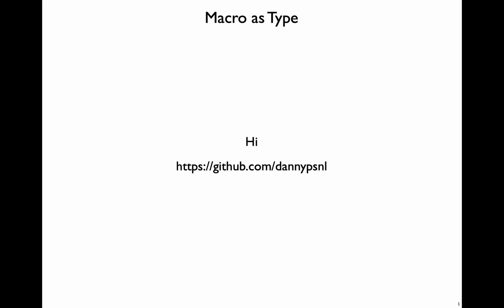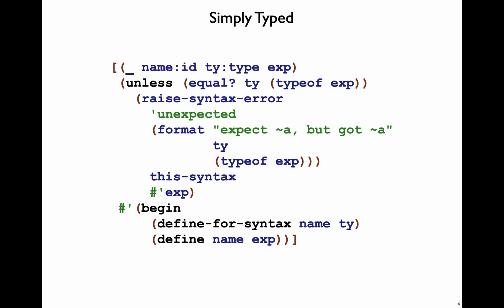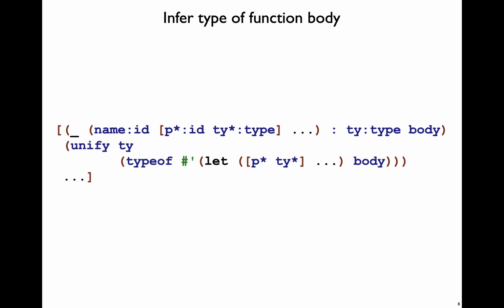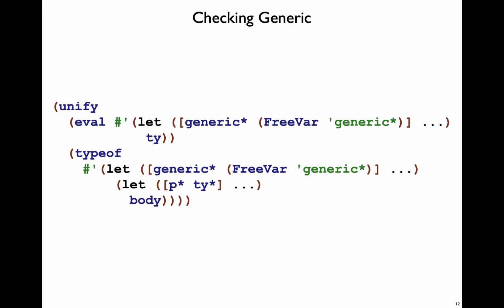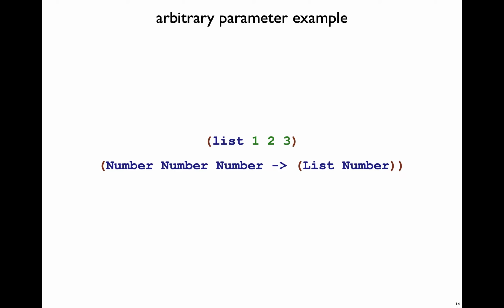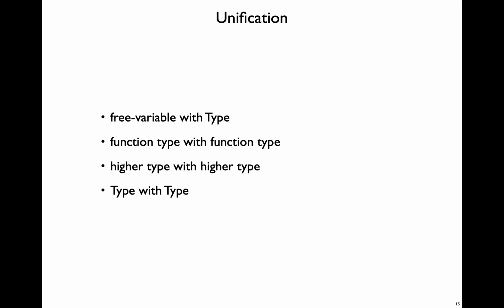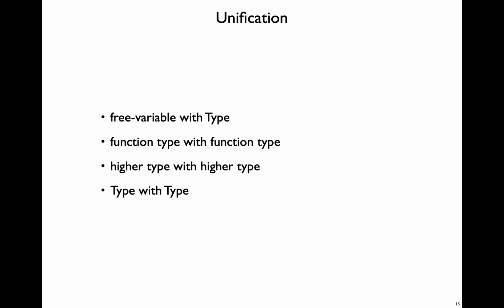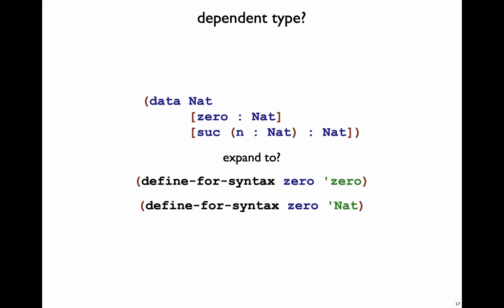Lîm (Danny) Tsú-thuàn — Macro as type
We build our own environment for a type system, but reusing macro environment is possible. In this talk, I present how to convert programs to do so, and show possibilities, limitations, and future works.